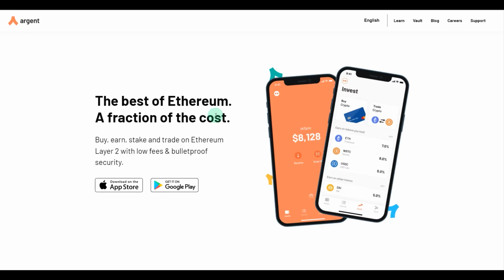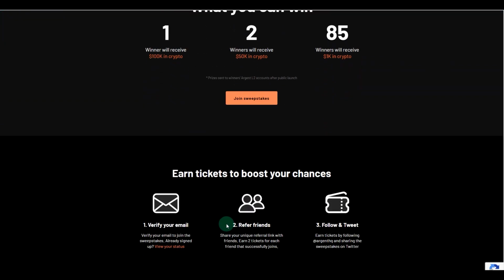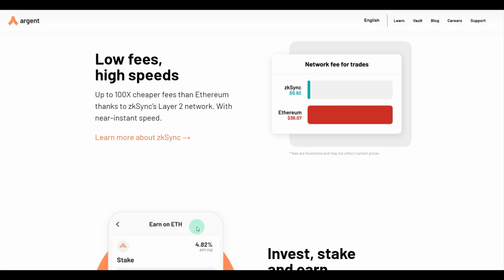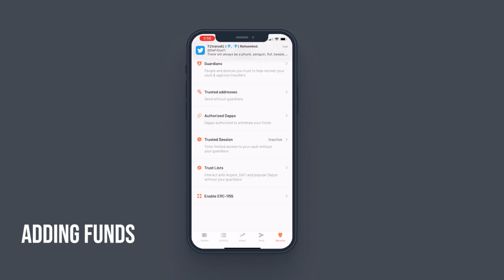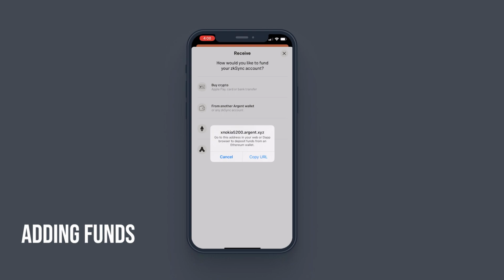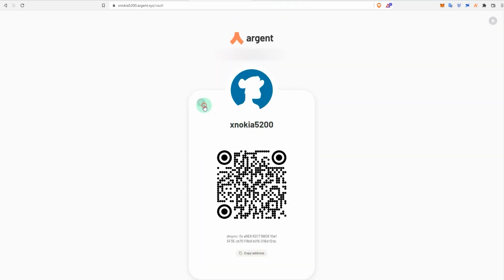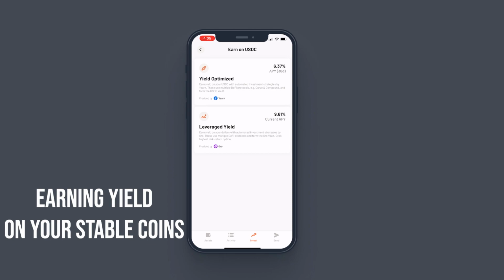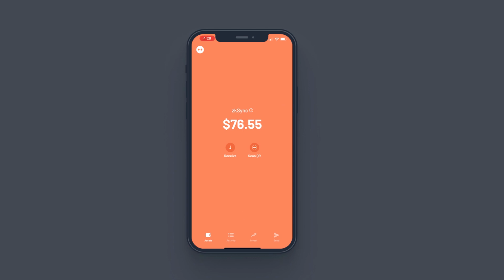HUGE $285K GIVEAWAY & Argent Wallet AIRDROP, First Wallet On Eth Layer 2 ZKSync?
Step by Step Guide on how to setup and use argent wallet. Argent wallet is the first wallet on ETH layer 2 rollup ZKSync. Huge 285K prizes giveaway and a possible airdrop in the near future.

🔰 Video Brief
Argent is self custody, censorship-resistant Defi wallet that is simple to use easy to set up use and provides the security of ethereum,
Argent on L2 is built on ZKsync, and as a result, users will be able to use dapps, to invest, swap tokens at a fraction of cost with a UI and UX that is very easy to manage or setup.
Argent is available as a mobile app for iOs or android users and one can download it for free and easily get started within minutes. Later in this guide, I will guide you step by step on how to do so and fund your account and use Dapps to invest and earn a yield on your tokens since the swap feature is not yet available on L2.

BTC (BTC Address) - 1QJcRe1WNHH1fECfTN6Df7zbr5kwV9CDCM
ETH (ERC Address) - 0x3294eab8A72AD55b69eD9E13cf2bf40C08376b3f

🔰 Other Defi Guides(Making Passive Money With Crytpo)